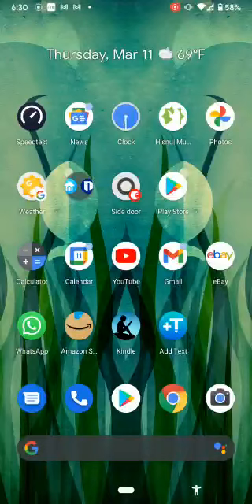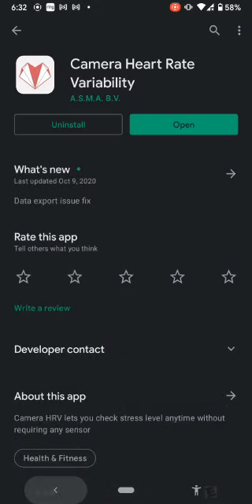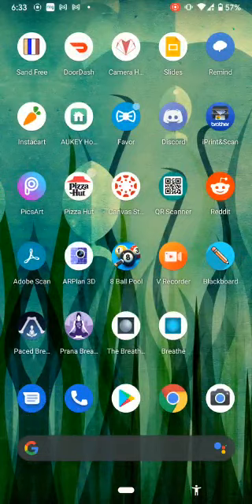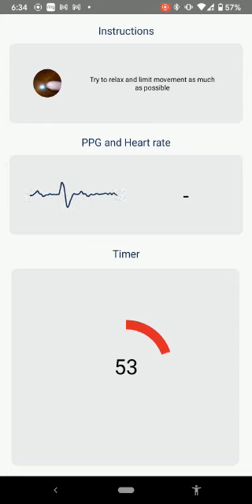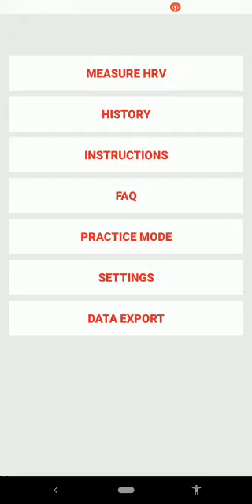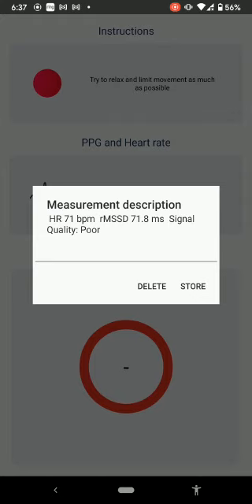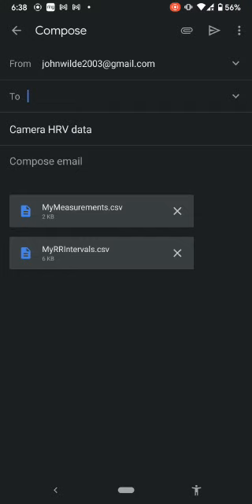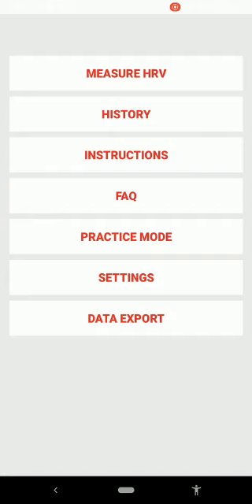Android - Camera Heart Rate Variability App Walkthrough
Summarized Steps:

Set up:
1. Open app
2. From the menu, select 'settings' and make sure your settings are correct. Choose 1 minute.
3. Go back to home screen.

Recording:
1. Place finger over the camera. Make sure its firm and doesn't shift.
2. Click 'Measure HRV' at top. Should notice camera and flash turn on.
3. Waiting for red timer to show at bottom
4. Start your breathing session. Breathe in deeply, pause, and breathe out. Repeat for entire session.
5. Session should time out and you can hit click 'Save'
6. If more time needed for your breathing session, click 'Measure HRV' again and repeat steps 1-4.

Sending Data
1. From home screen, select 'Export' at bottom.
2. Select 'Send by Gmail' from the pop up
4. select anywhere else on the email template.
5. Hit the send arrow at the top right to send over your data
- send the data at interval specified by your Peer Specialist.